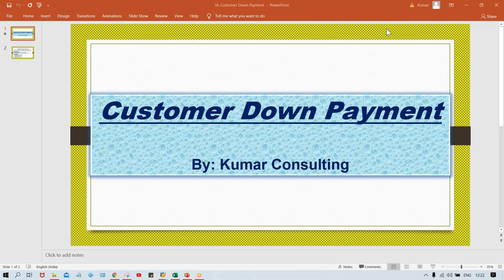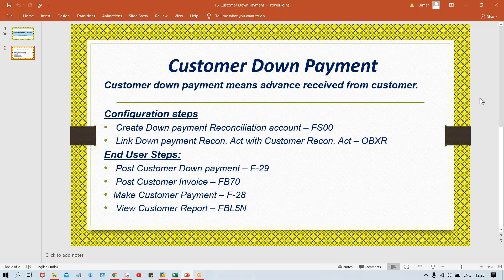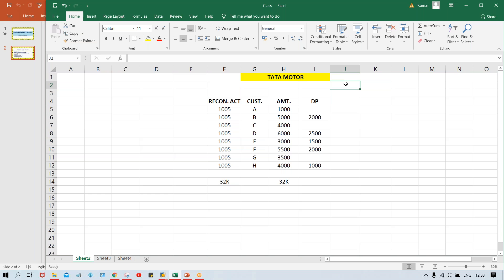Class 50 # Customer Down Payment # Call me @ +91 7416797921 For SAP FICO online training